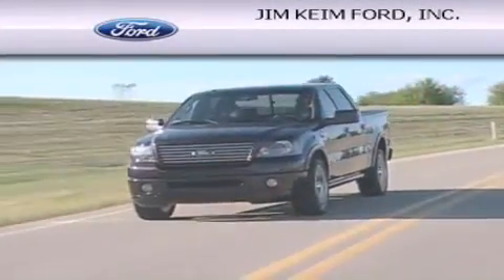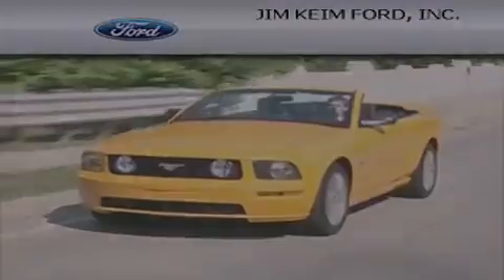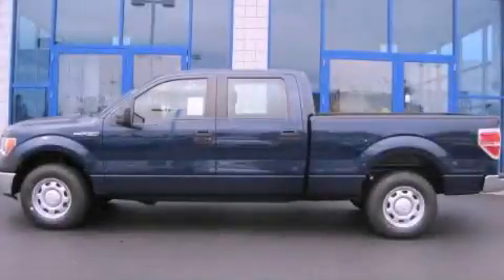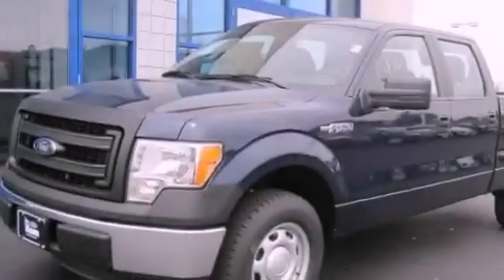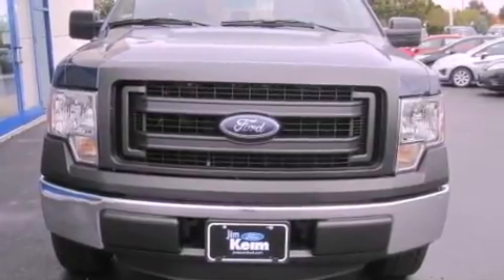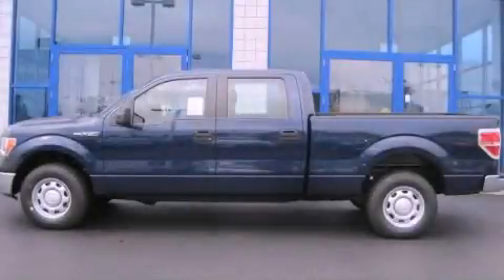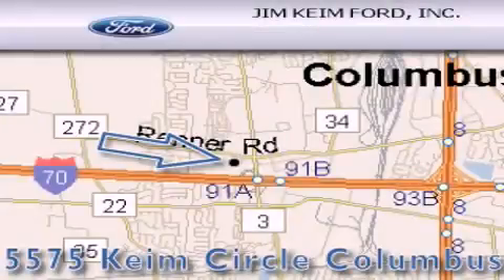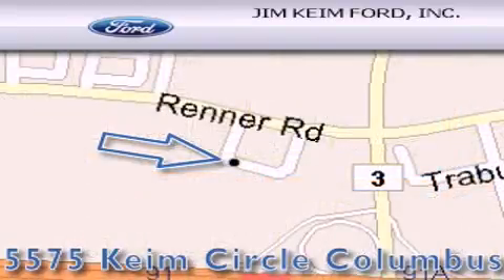2013 Ford F-150 Columbus OH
Year : 2013
 Make : Ford
 Model : F-150
 Engine : 5L 8-Cylinder
 Trans . : automatic
 Exterior : Blue Jeans Metallic
 Miles : 7
 Interior : Steel Gray

 2013 Ford F-150 Columbus OH